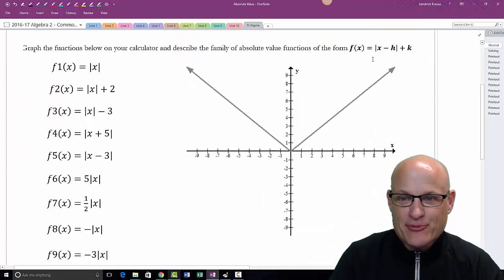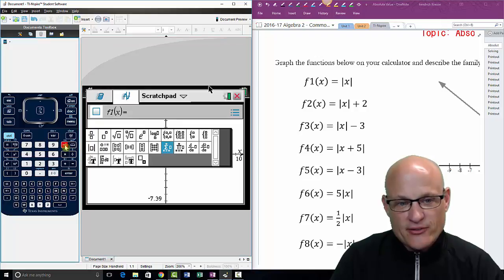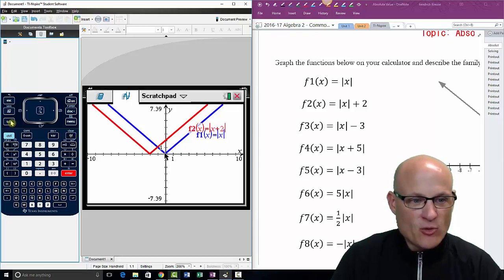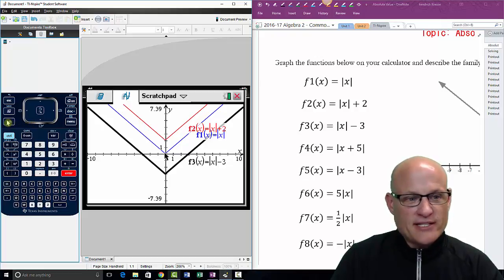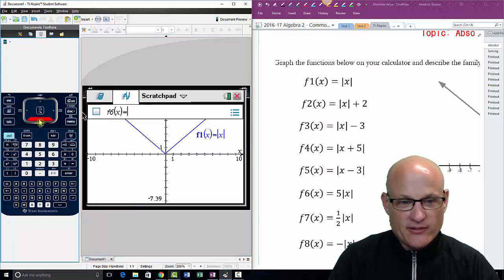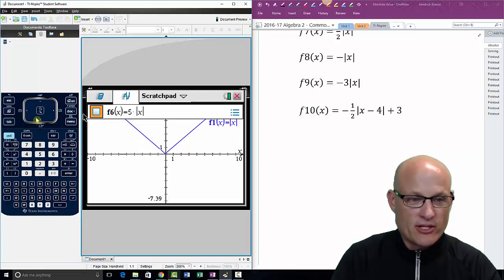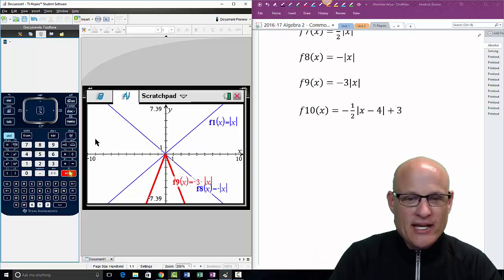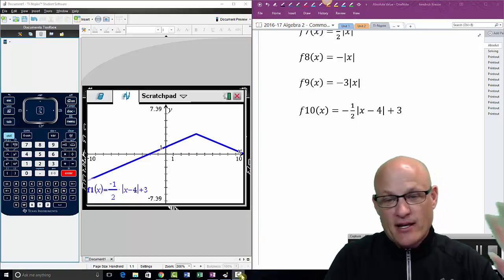TI - Nspire CX Tutorial - Absolute Value